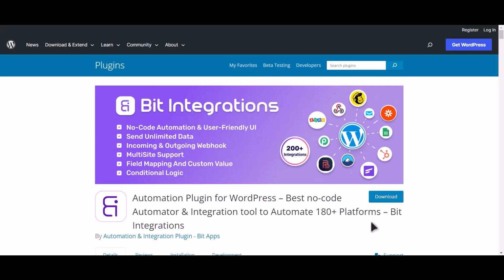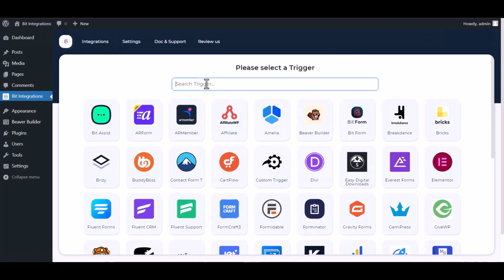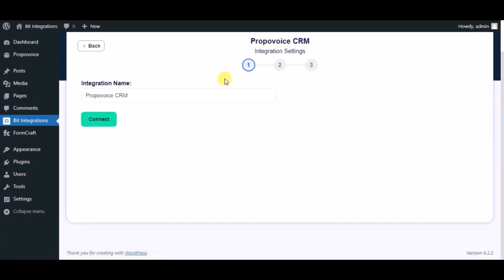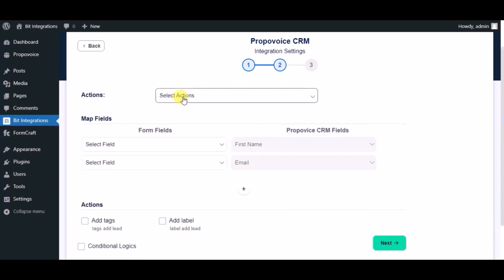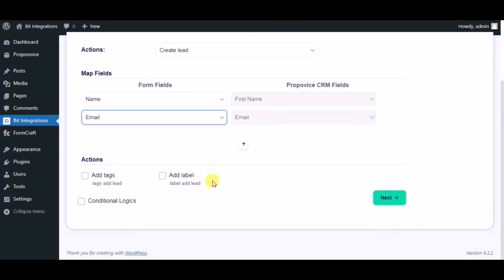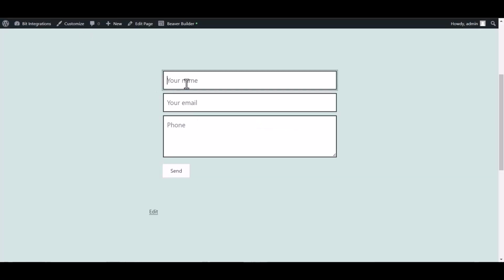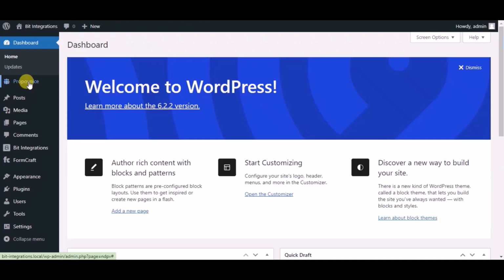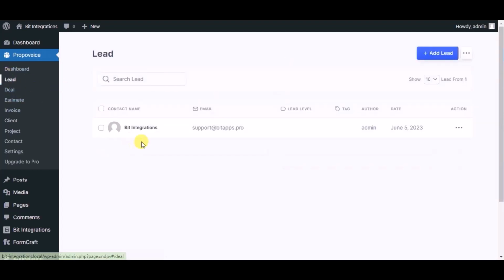Integrating Beaver Builder Form with Propovoice CRM| Step-by-Step Tutorial | Bit Integrations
🔗 Integrate Beaver Builder Form with Elastic Email | Bit Integrations Tutorial

📌 Ready to supercharge your email marketing? In this tutorial, we'll guide you on seamlessly integrating Beaver Builder Form with Elastic Email using the Bit Integrations WordPress plugin.

Unlock the potential of your email campaigns by connecting Beaver Builder Form with Elastic Email, a robust email marketing platform. Dive into efficient lead management, automation, and personalized communication with the power of Bit Integrations.

Elastic Email is a versatile email marketing platform designed to optimize your email campaigns. It offers features like email automation, analytics, and tools to enhance your email deliverability.

Key Highlights of the Tutorial:
✅ Step-by-step integration guide for Beaver Builder Form with Elastic Email using Bit Integrations.
✅ Leverage the efficiency of Elastic Email and Beaver Builder Form for personalized and effective email communication.

Ready to take your email marketing to the next level? Join us in this tutorial to witness the capabilities of Bit Integrations and how it can revolutionize your email campaigns and lead management with Beaver Builder Form and Elastic Email integration.

Elevate your email campaigns with Beaver Builder Form and Elastic Email integration! 👍